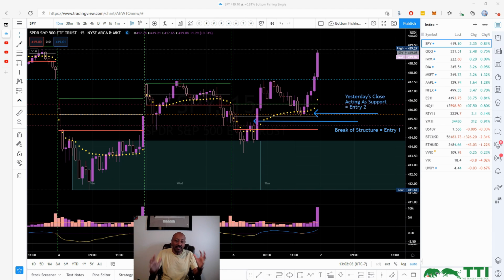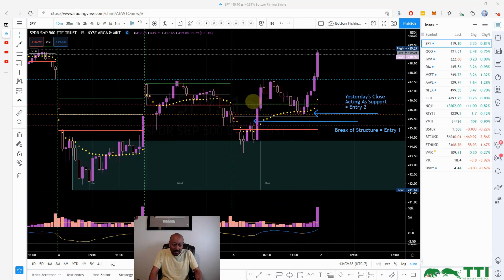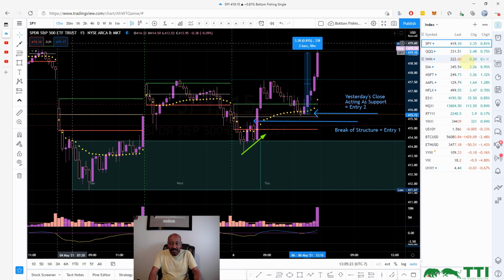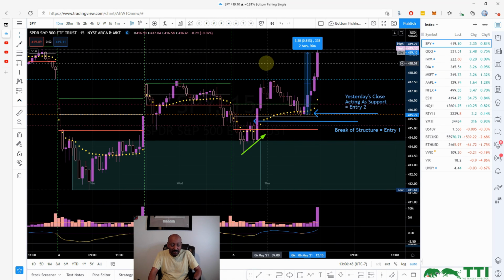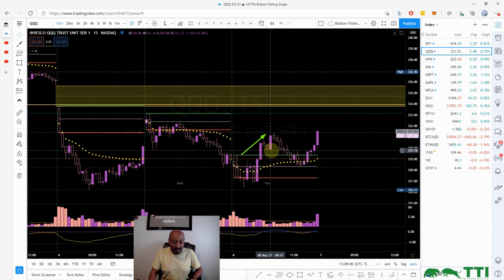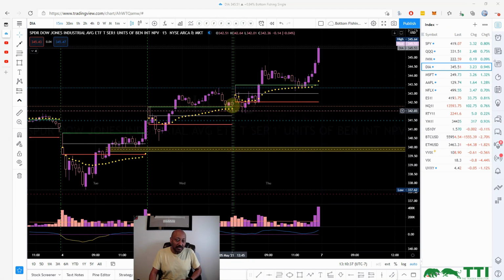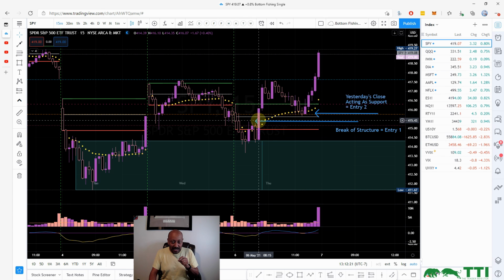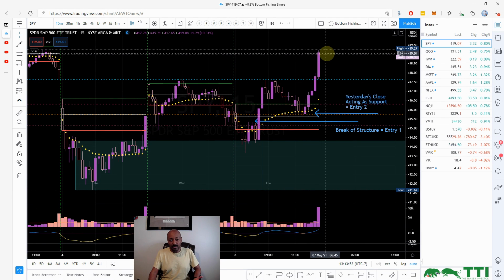Did You Catch These $850 Moves Twice Today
SPY had the best move comparted to its peer ETFs, QQQ, DIA and IWM.